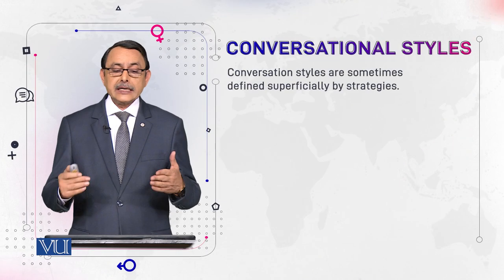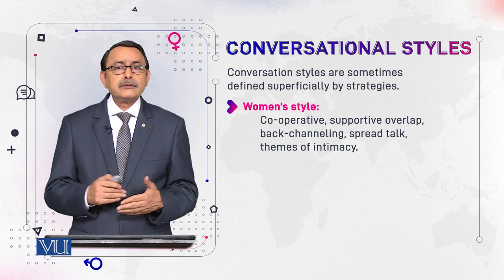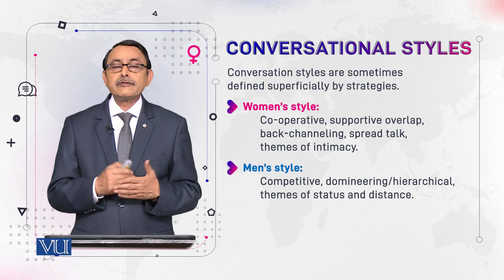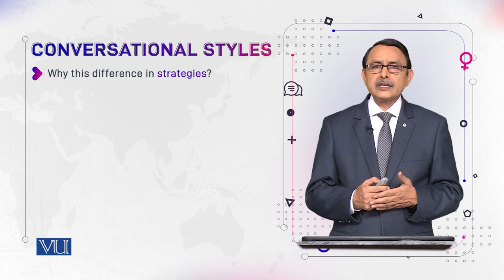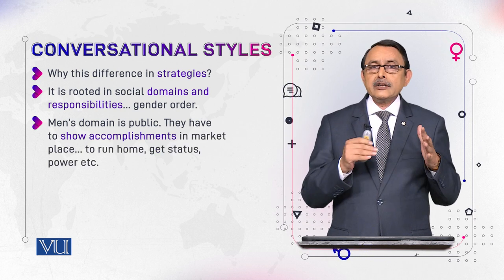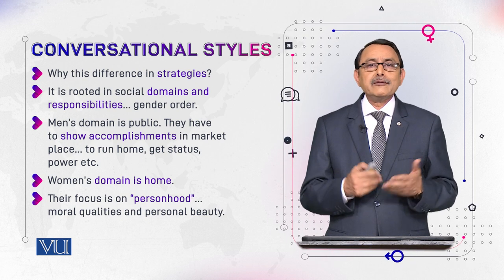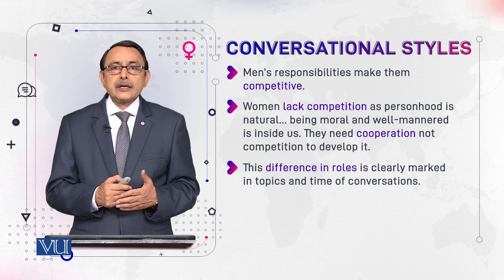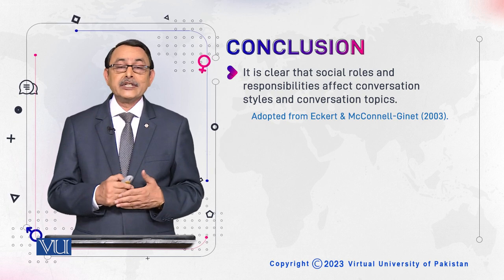Conversational Styles | Language and Gender | ENG527_Topic061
Topic061: Conversational Styles,
By Dr. Muhammad Aslam